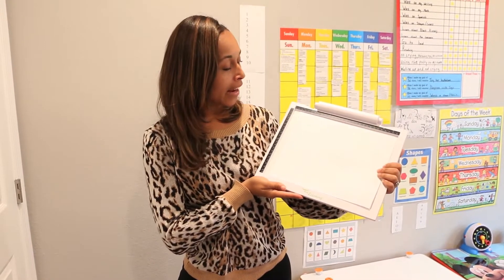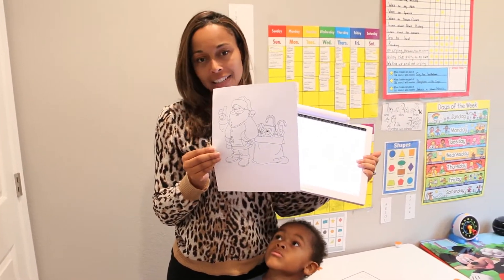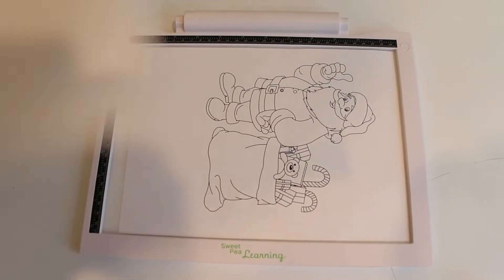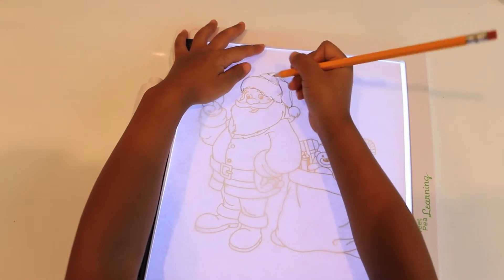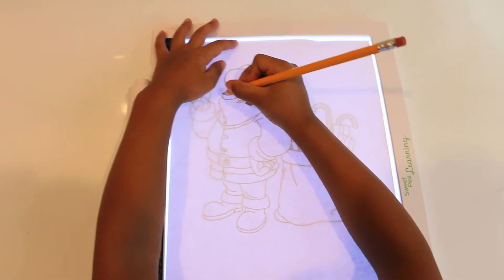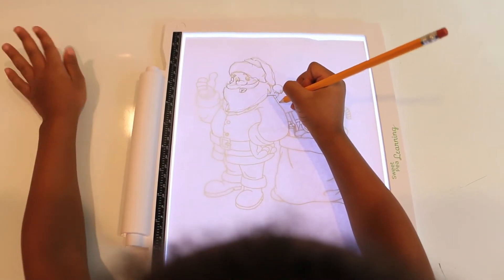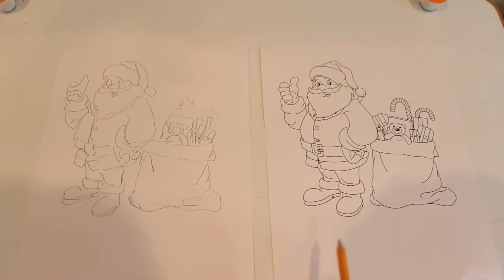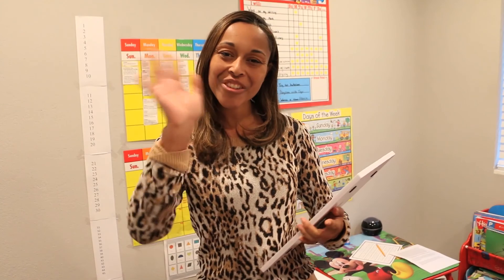Homeschooling Art time | An activity to improve a toddlers writing and drawing skills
LED Light Pad

Below is a workbook that your child can use to practice tracing his/her words and numbers: